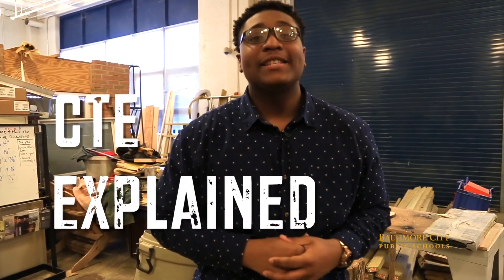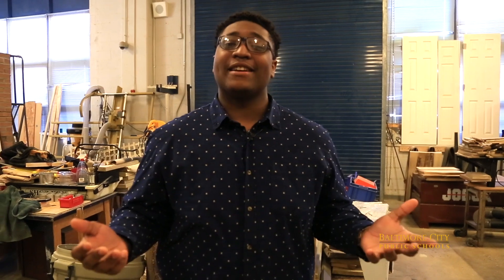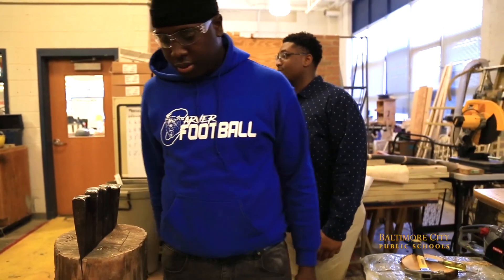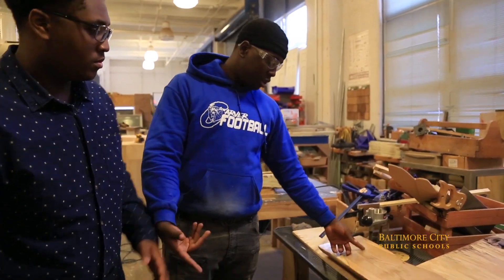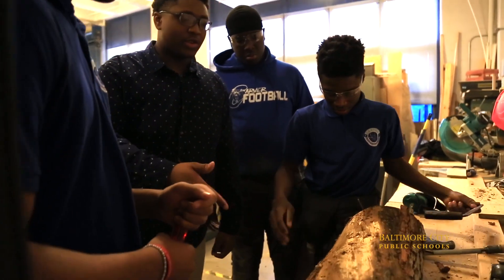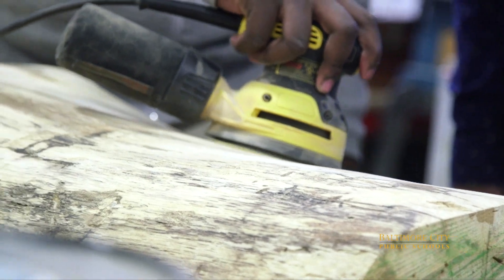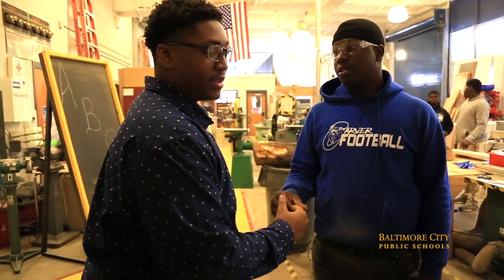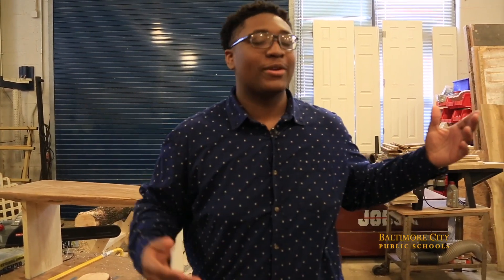CTE EXPLAINED- Carpentry at Carver Vocational-Technical High School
Check out the newest video series from the City Schools Student Media Team as they explore what life is like inside of Career and Technology Education pathways.  In this episode, Bryce Taylor visits the carpentry program at Carver Vocational-Technical High School as students transform a tree into a bench.  It's amazing to see our students in action.  Watch now!